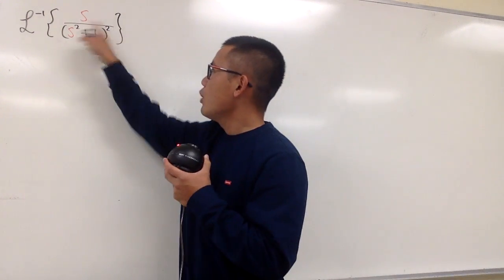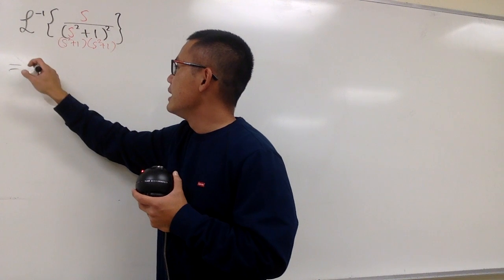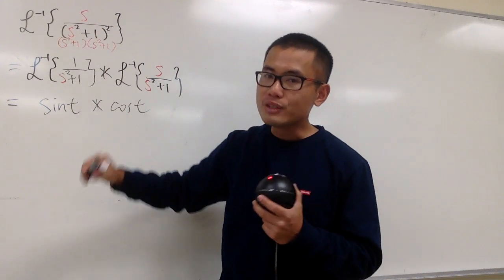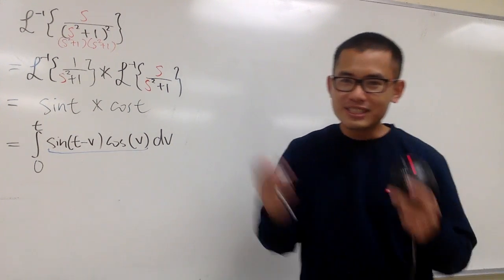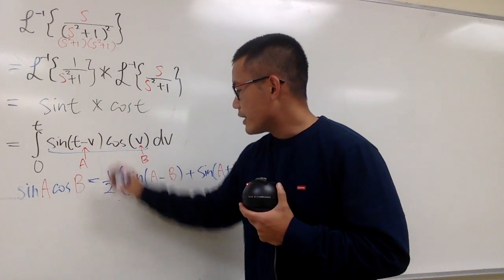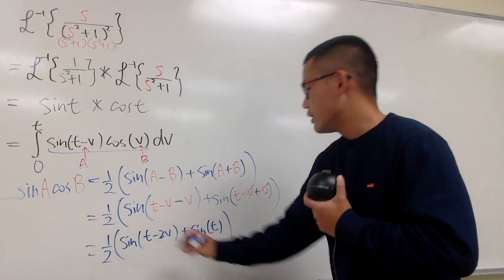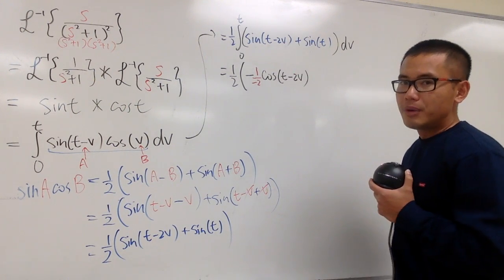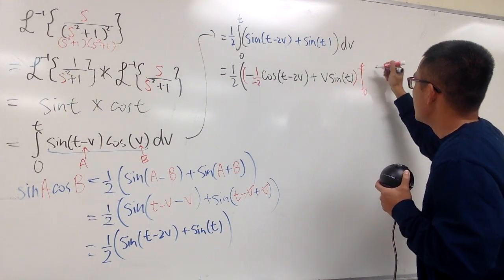inverse laplace of s/(s^2+1)^2, using convolution theorem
use convolution theorem to find inverse laplace transform,

blackpenredpen